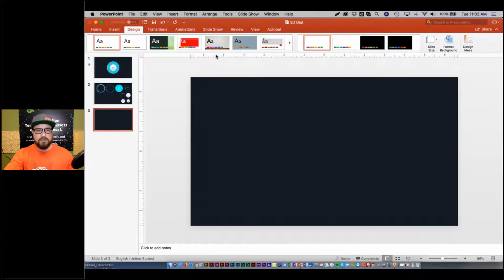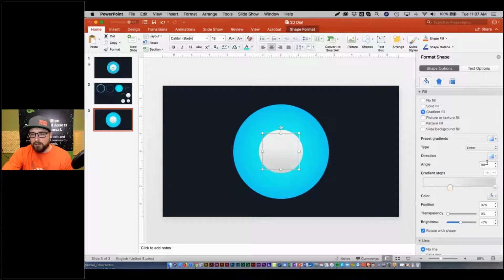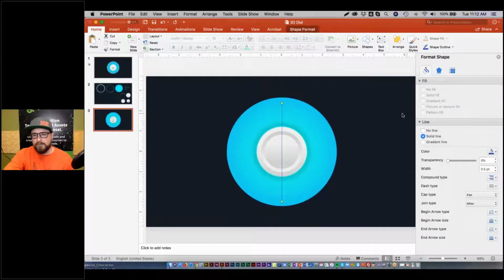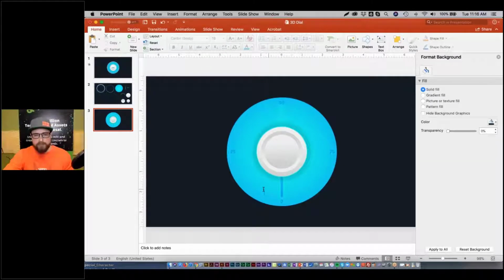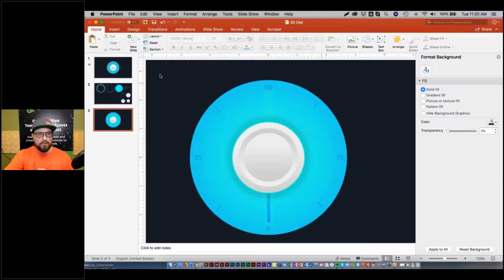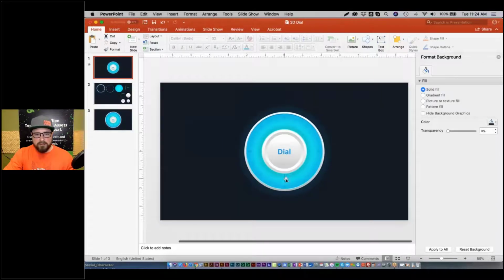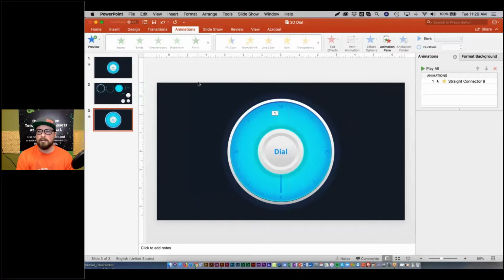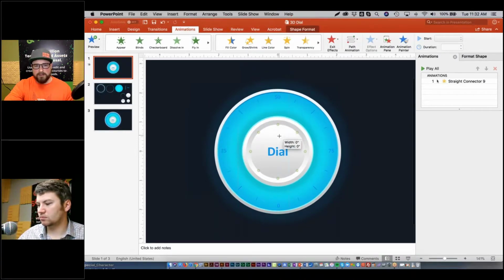Webinar: Get Dialed In To PowerPoint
Watch as Nic Brown, our Director of Product & Design, walks us through the creation of a slick looking dial in PowerPoint.